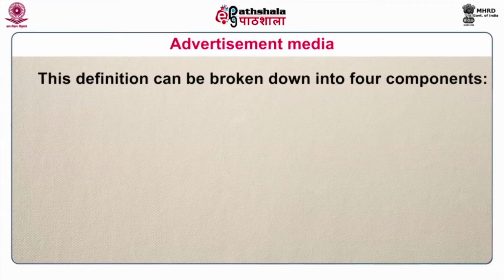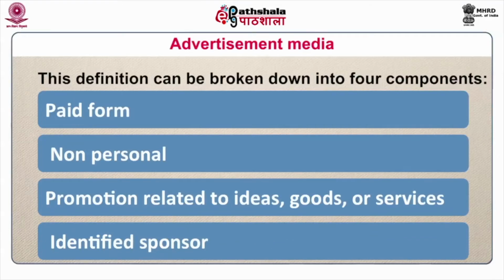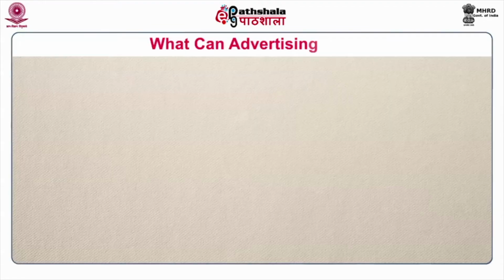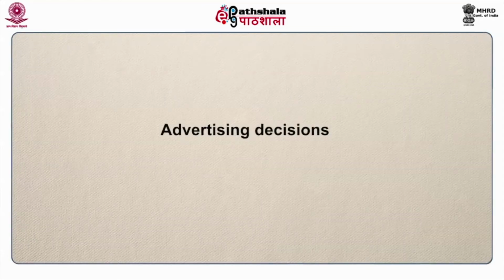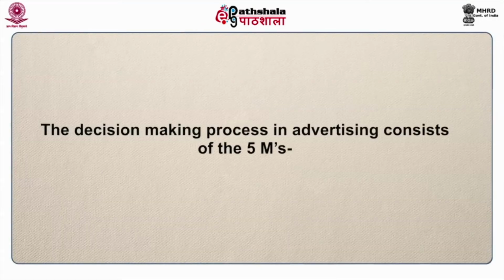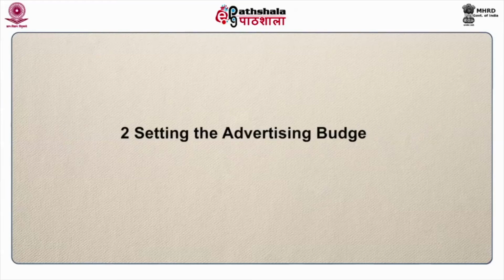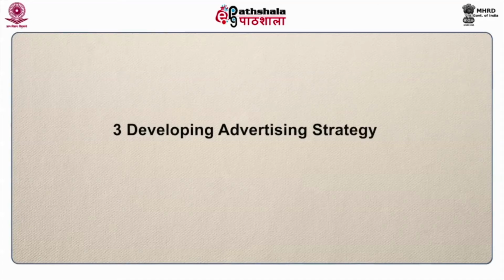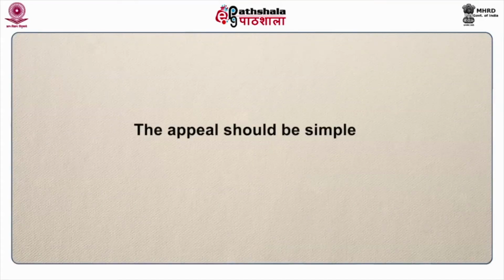Advertising Decisions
Paper: Tourism and Hospitality marketing